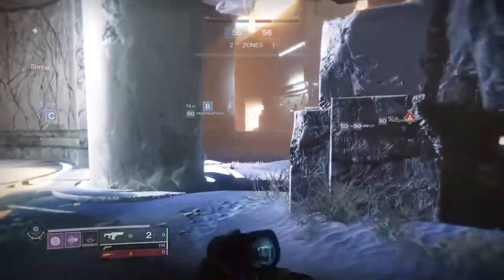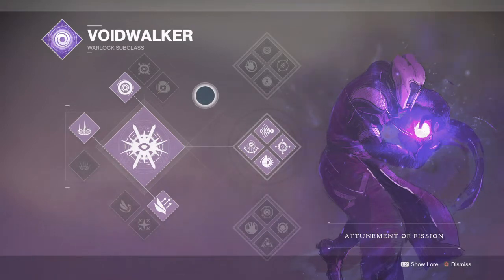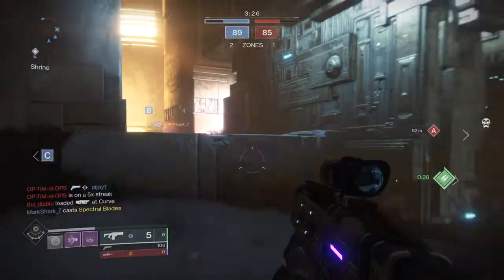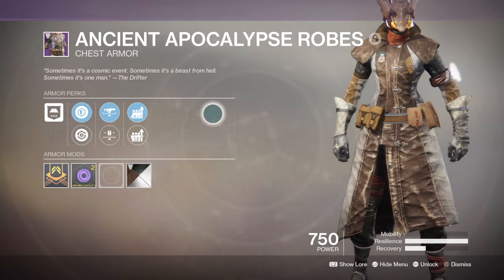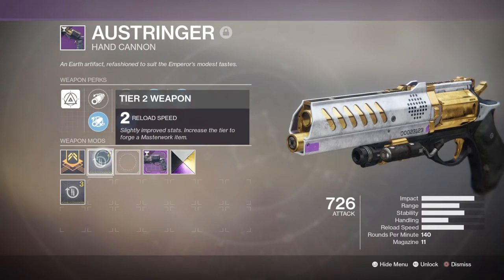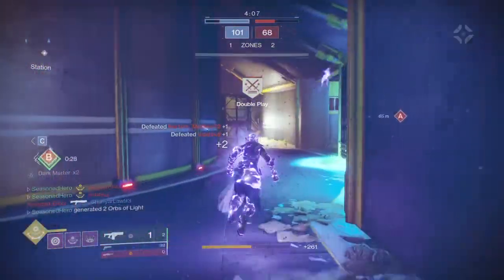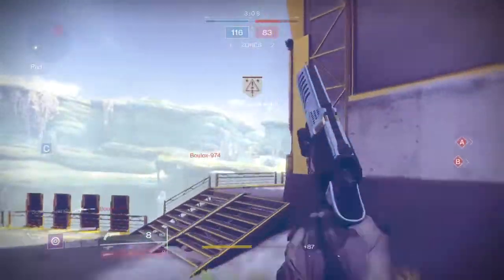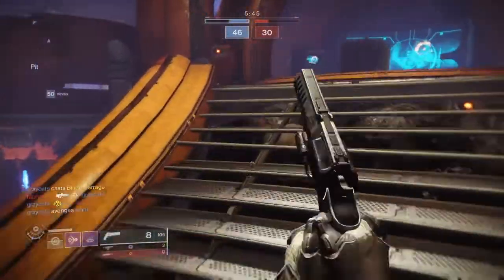Super Fission Grenades (Handheld SuperNova For Days!!) | Warlock PvP Build - Destiny 2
Welcome everyone to today's Destiny 2 build video where today, I experiment with the handheld supernova subclass perk and craft a build where your grenade up time and one shot capabilities are increased for the long run. If your someone that wants to use fusion rifles and handheld supernova all the time then this build is for you.

Enjoy :D